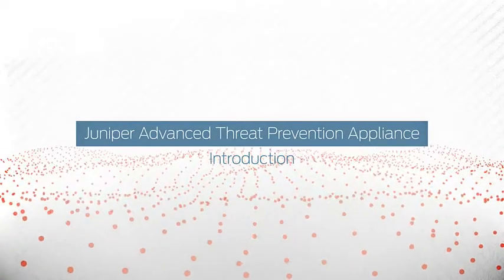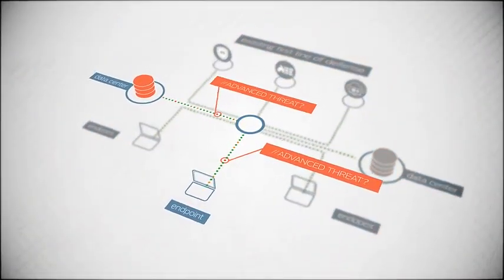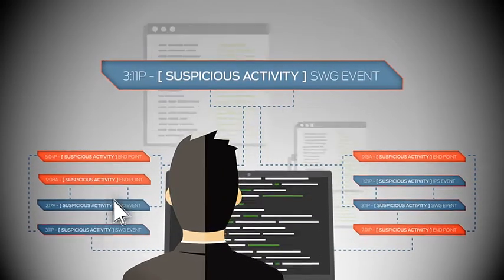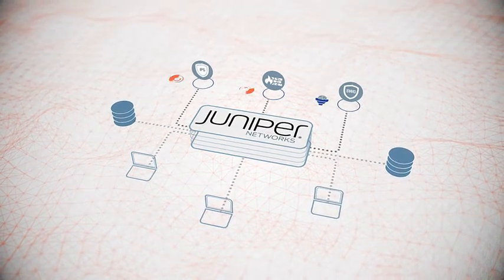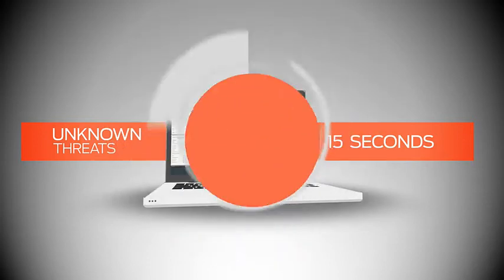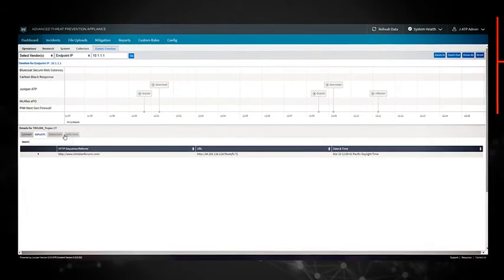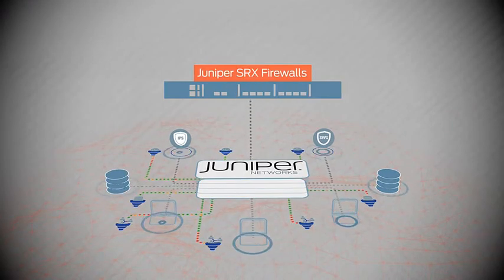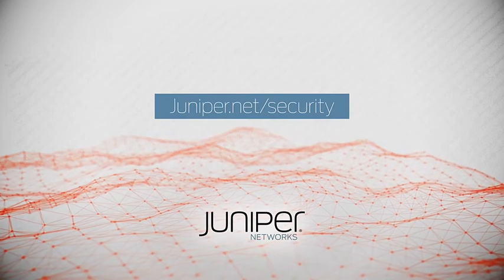Juniper Advanced Threat Prevention Appliance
Learn how Juniper Networks' Advanced Threat Prevention Appliance utilizes advanced threat detection, automated analytics and one touch mitigation to improve security operations productivity and strengthen security.